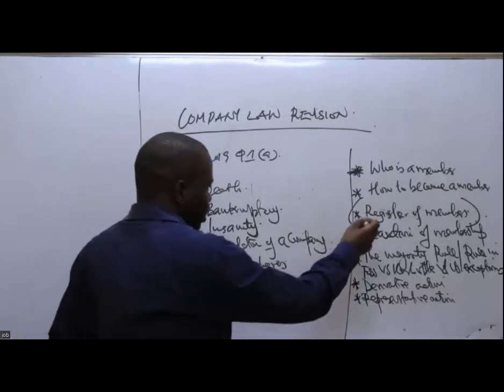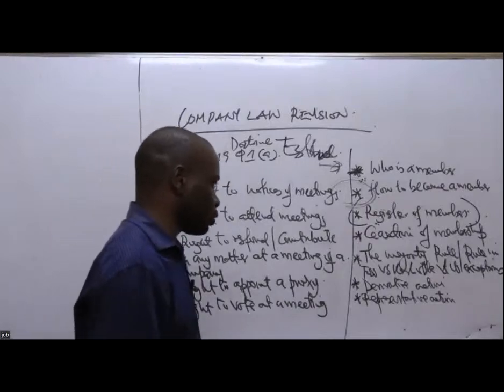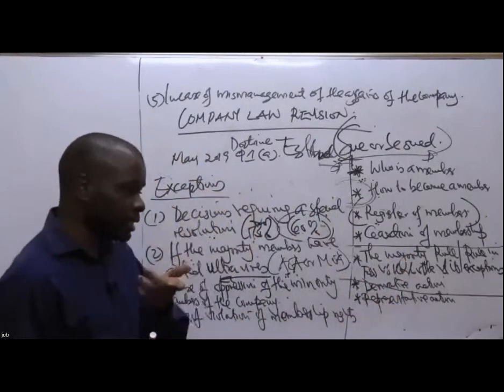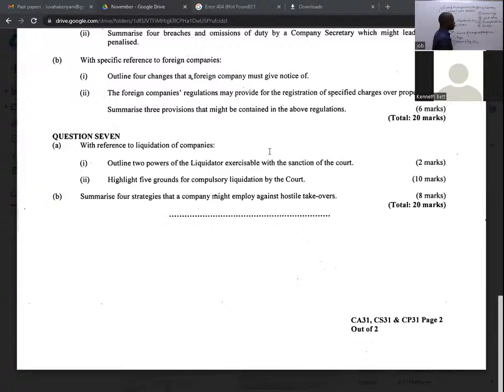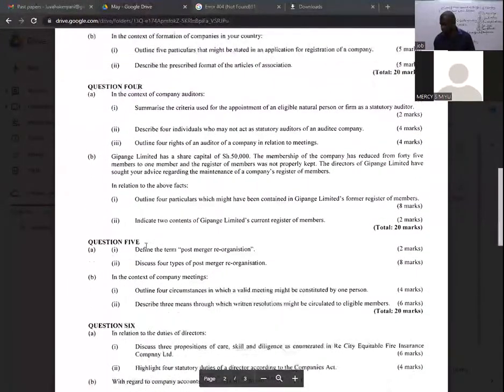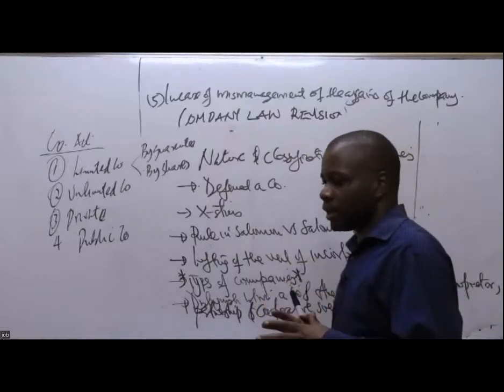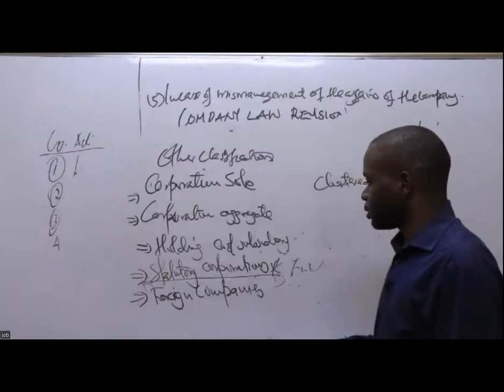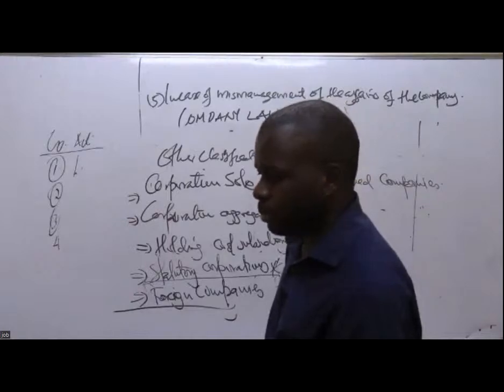COMPANY LAW-REVISION-AUGUST 2024 KASNEB EXAMS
Join us for an in-depth revision session on Company Law, tailored specifically for the upcoming August 2024 KASNEB exams. Whether you're a student preparing for the CPA Kenya exams or looking to strengthen your understanding of corporate law principles, this session will cover essential topics and key concepts.